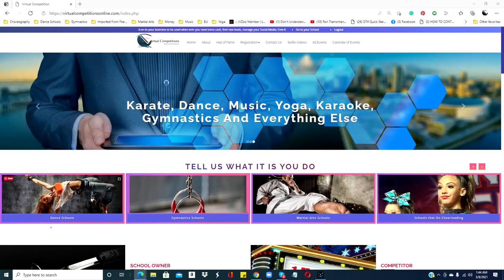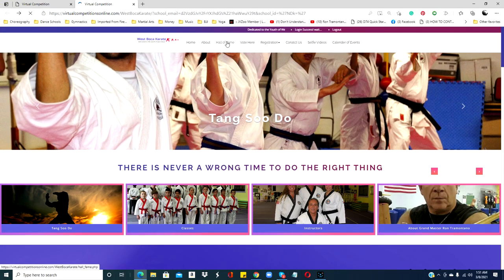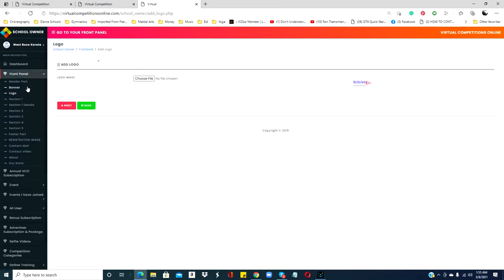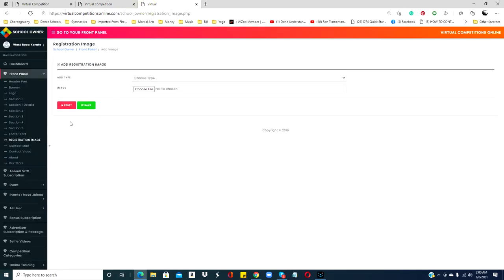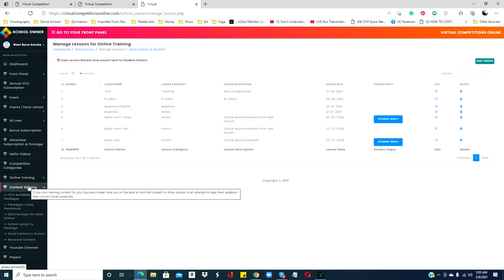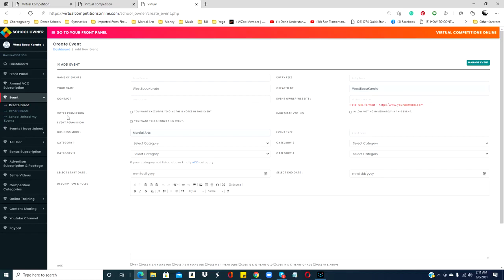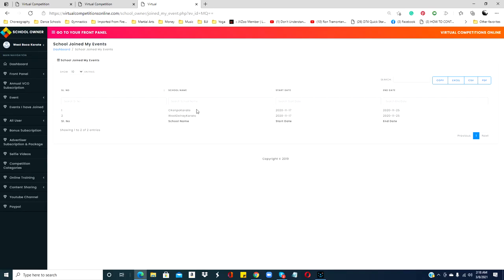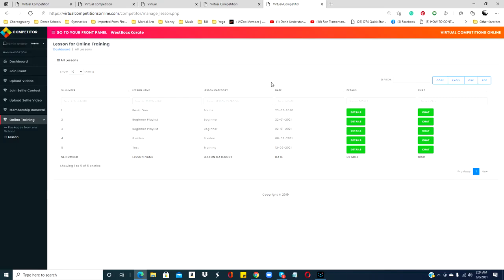Small Business Superstore VCO Instructional Training Video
Virtual Competitions Small Business Owners

This Is For You. COVID-19 has hurt us all really bad. The good news is I'm a small business owner like you, and I created this for us. My Platform is designed for small business school owners, I have found it to work for any business with the word SCHOOL behind its name. Music, Yoga, Martial Arts, Dance, Gymnastics Schools, etc. We are also sending a message to all Sports Governing Bodies/Businesses, and Schools. From these individuals, we will build our family. We are not asking for anything other than presenting a new online platform designed to help small business school owners and organizations, the kind your children already participate in.

All proceeds made by our clients (school owners) running events on our Platform belong 100% to them. Visit and get familiar with our platform Please share this with the many small businesses you may know in your own communities and neighborhoods, the people you know and care about. Thank you for your time.

Virtual Competitions Online, Is where Owners of Schools create events, and students compete for prizes, provided by school owners and school sponsors. Our Platform creates excitement for students, family, and friends. Owners increase their income by having their students pay entry fees right to their own PayPal account. Our Platform will build their business by finding them new clients each month, and all of this happens in our software automatically.

This Platform is NOT a replacement for the school's Website. It is a platform they add to their business when they need a little extra cash. It will make them more money, and help find them, new clients, for their business by doing all the social media marketing.

Here is how it works. Owners create events with up to four categories of competitions and challenges, in a month of their choosing. Run the contest for their school or invite other schools and businesses that do what they do.

Our platform not only runs competitions, it does so much more. Suppose you are a school owner or a personal trainer that has instructional videos or DVD, and you would like to offer your content to others to help them with their virtual classes for a monthly subscription. In that case, we are already capable of doing that. We will have our own Zoom-like platforms called Excalibur VCO and Excalibur Stream that rivals what zoom is offering and this is at the disposal of all school owners. Want to run live events right from your site? You will be able to do that. So do we; that's why we will never stop developing.